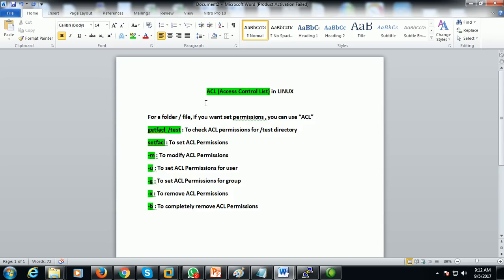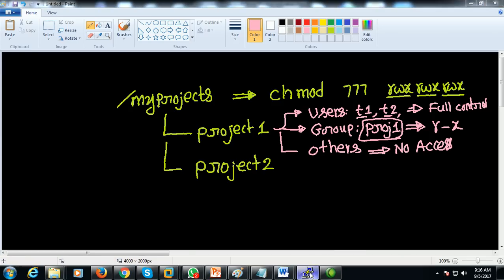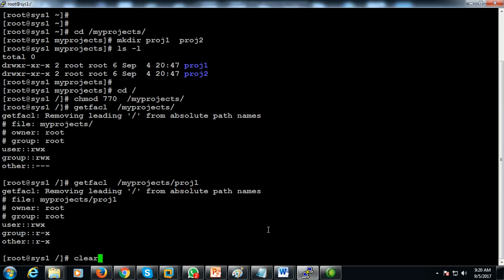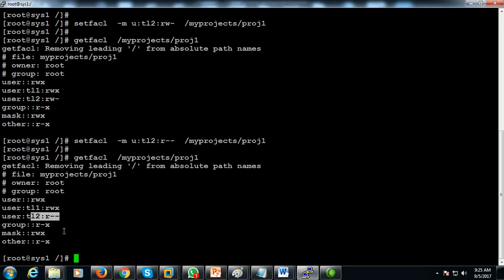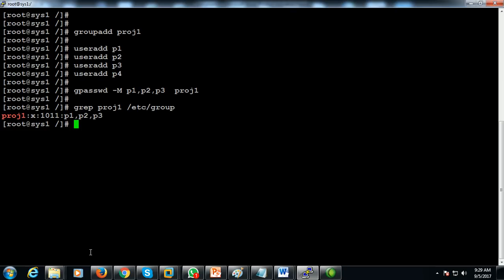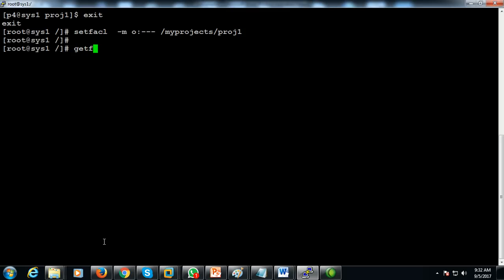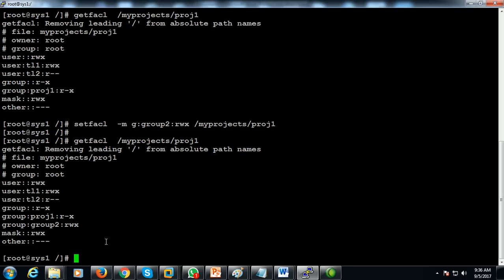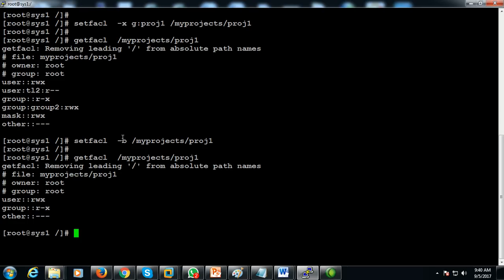ACL in linux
Here i explained about ACL (Access Control List) in Linux, in real time how to apply Permissions for Directory /Sub-Directory/File